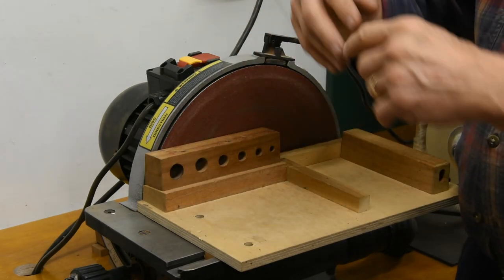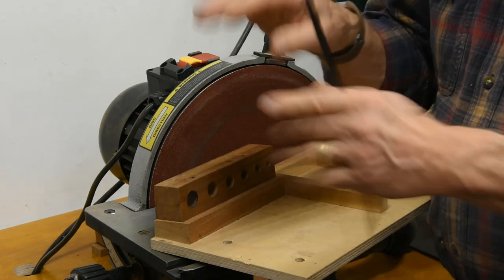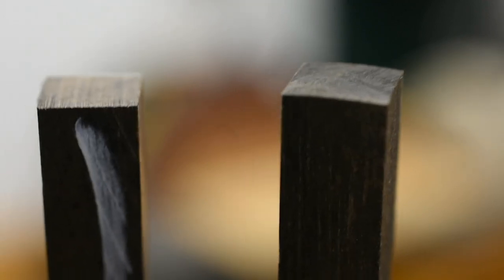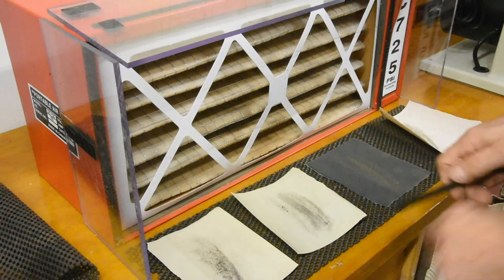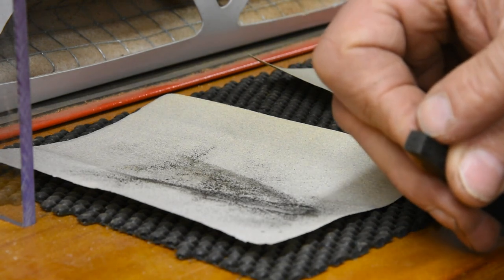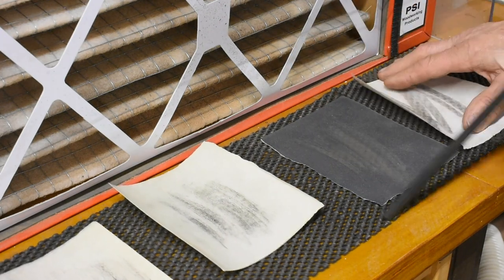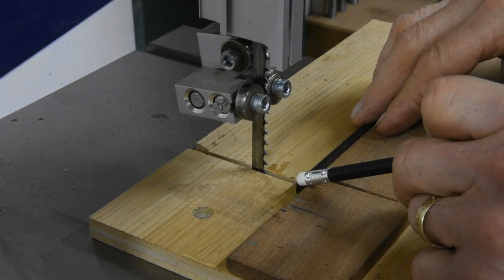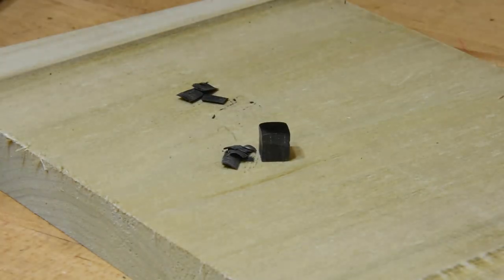Greene & Greene Ebony Plugs Part Two : Pillowing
The soft gentle pillowing of the original Greene and Greene plugs can be illusive . But actually its quite simple. My method yields me 99 - 1/4" plug per hour. This is not magic - anyone can do it.

 It also produces a very fine close to the surface plug that does not sink in at the corners.
A note on an original Greene and Greene drawing stated  the pegs to be 1/64" proud of the surface.